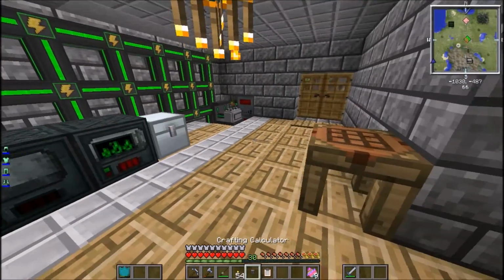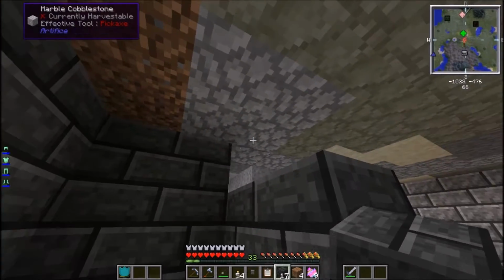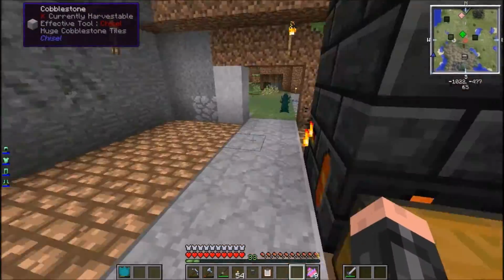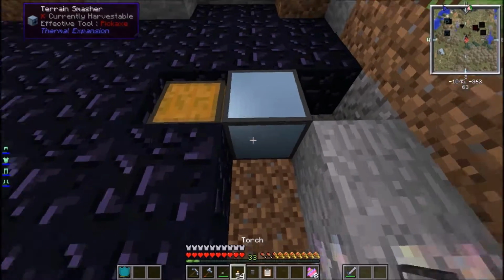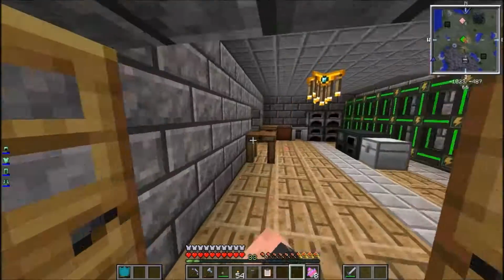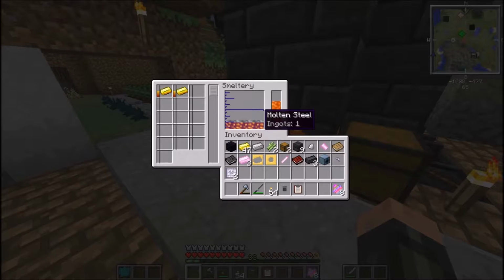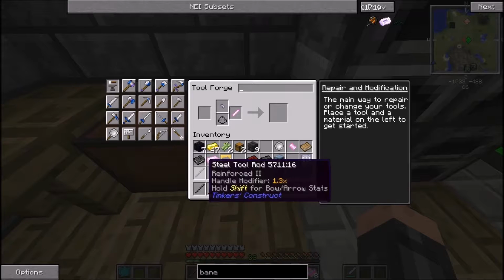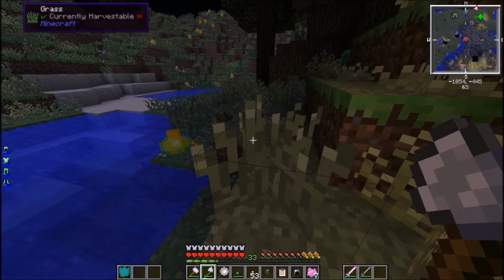4R Survival Ep 4 - Advanced Tinker Tools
Better tools